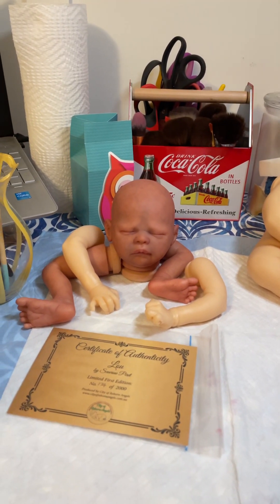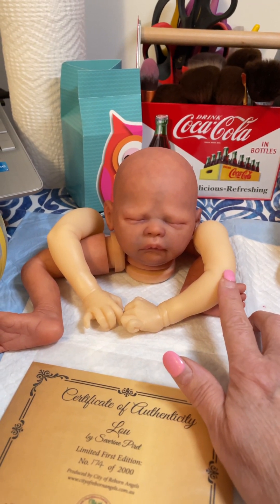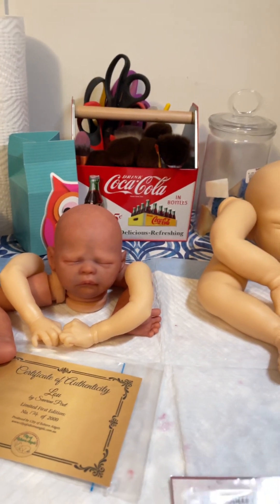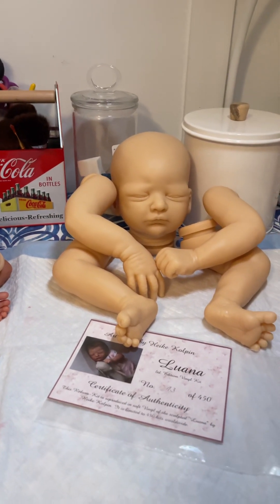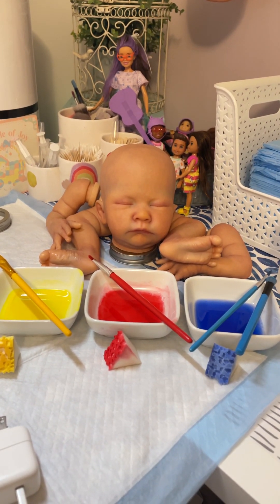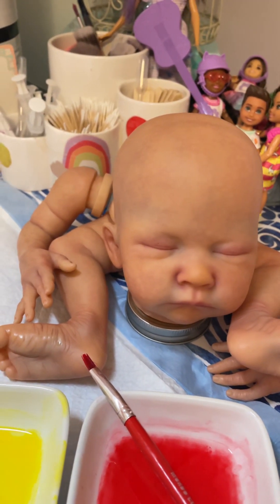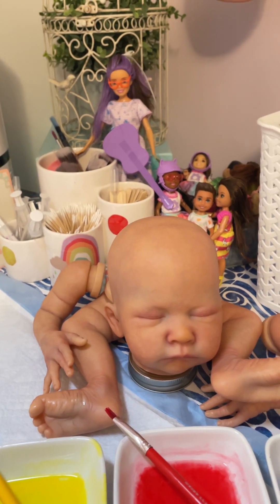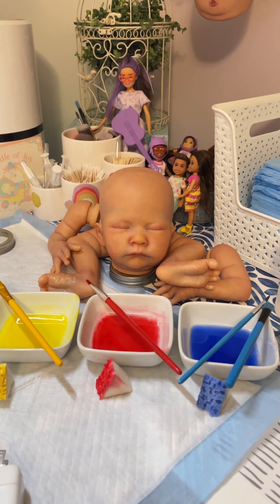Why I need to wear my glasses at all times, and what’s next for the Roxy kit.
Correction of COA